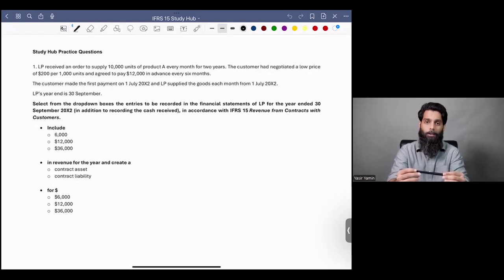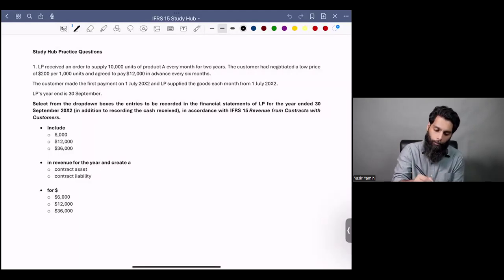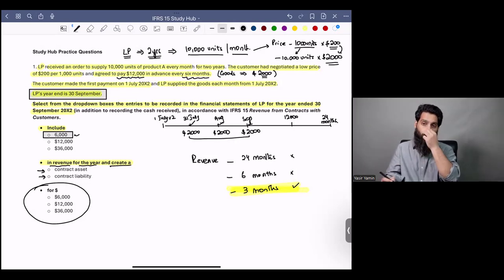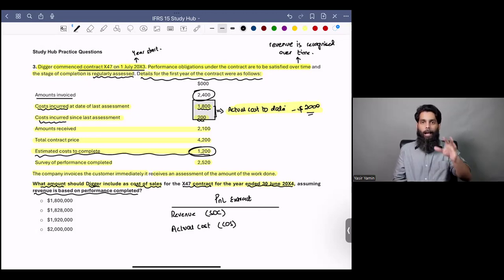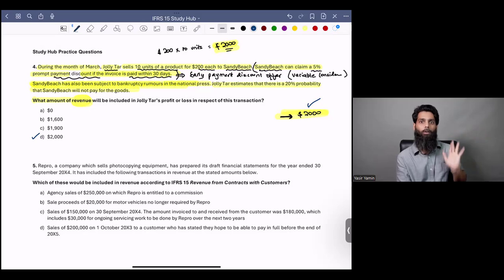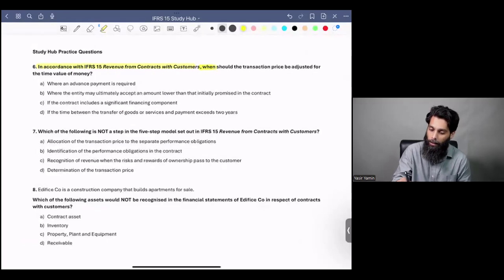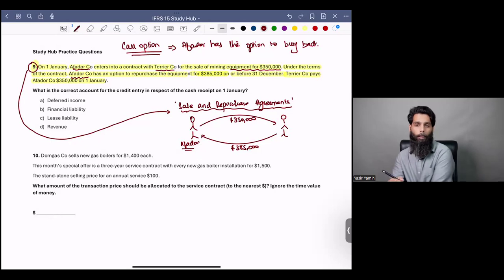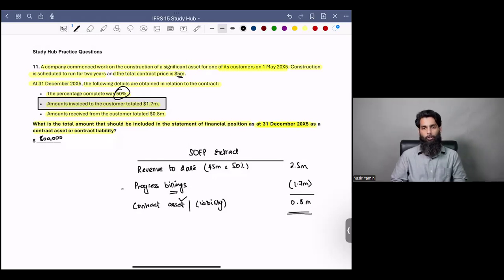ACCA FR: IFRS 15 Study Hub Questions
In this video lecture, we discuss practice questions on IFRS 15. From very basic concepts to complexed problems, everything is covered.